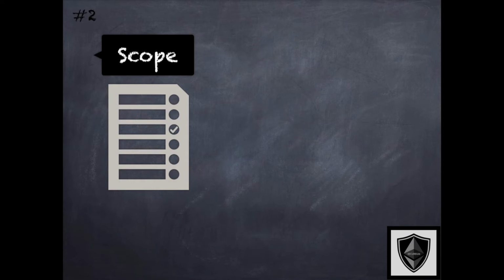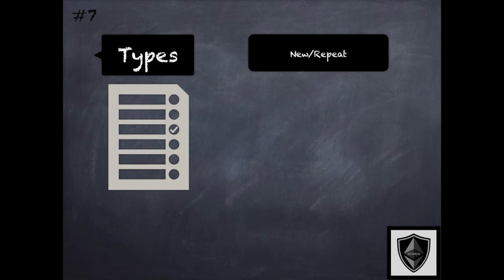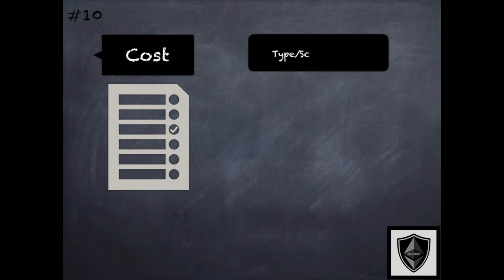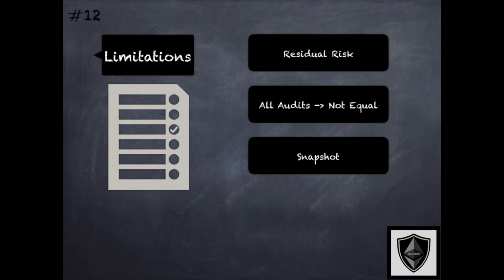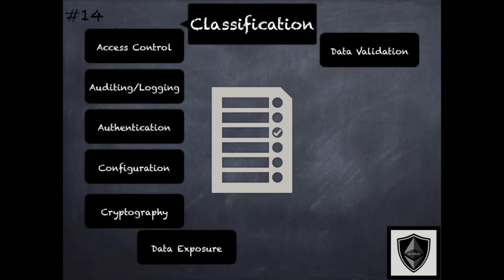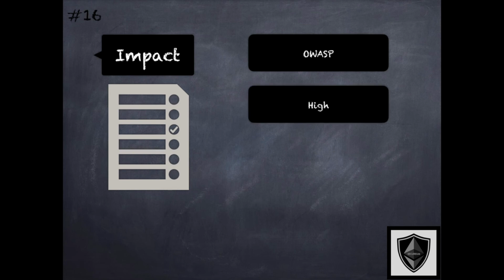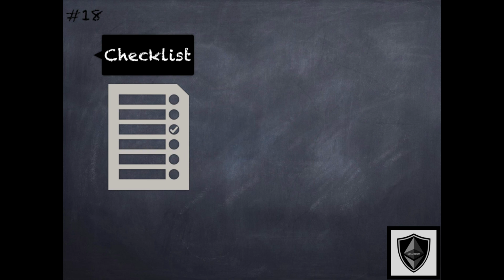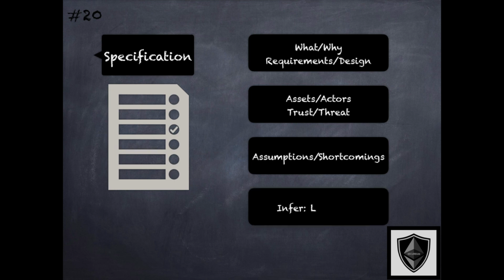Audit Techniques & Tools 101 (Block 1)